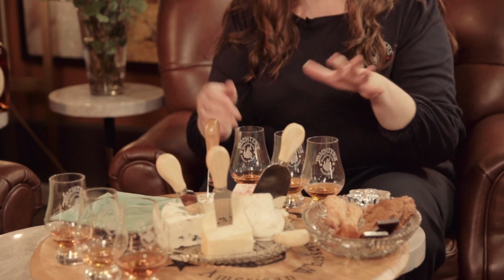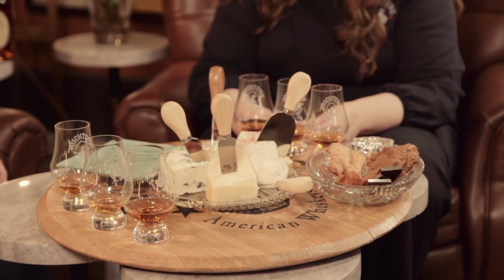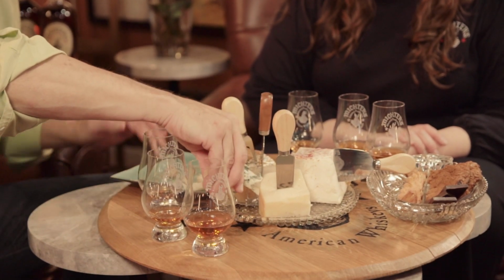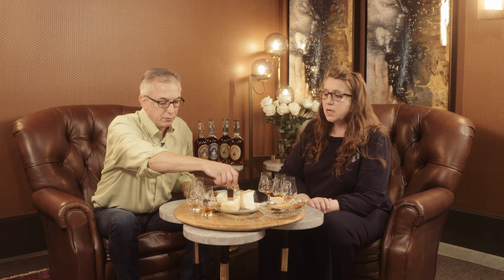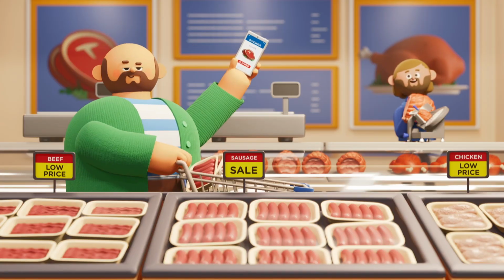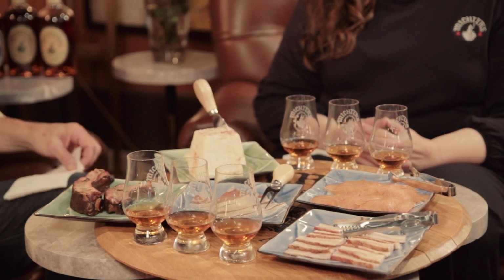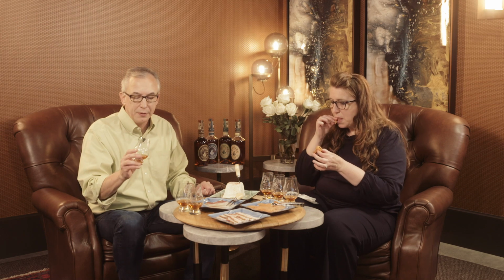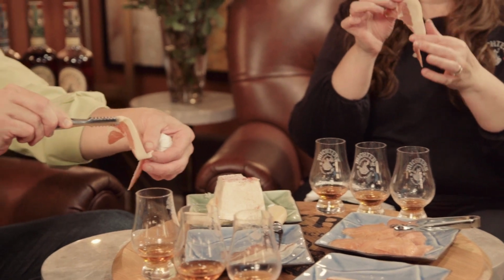Adventures in Food and Whiskey Pairing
Do you know how well whiskey poured neat pairs with food? Join Andrea Wilson, master of maturation at Michter’s American Whiskeys, and pairings expert Steve Coomes, as they demonstrate how to find which foods and whiskeys go together well. If you’ve never thought of pairing bourbon and rye with smoked salmon, cured ham, baby back ribs, goat cheeses, or fine pastry, tune in to learn their reactions!